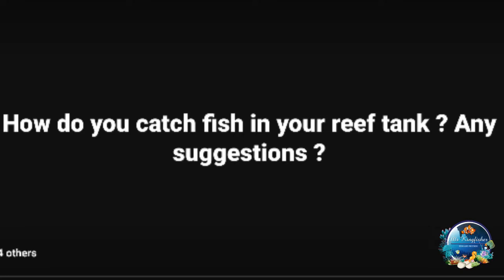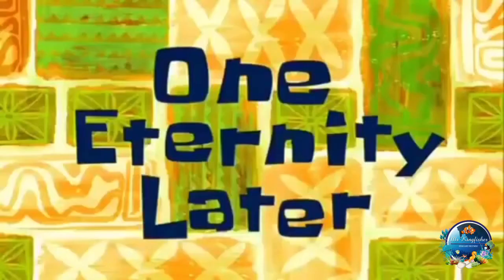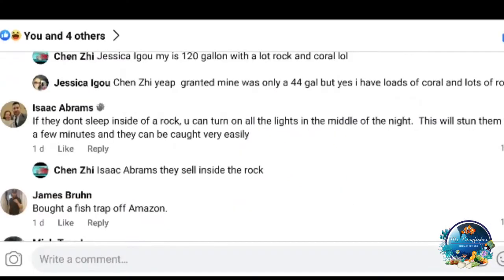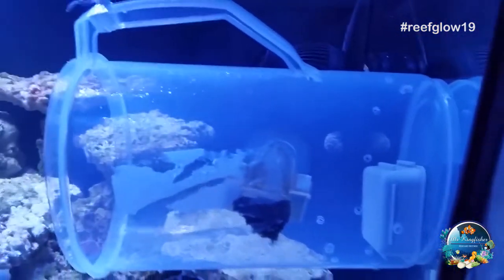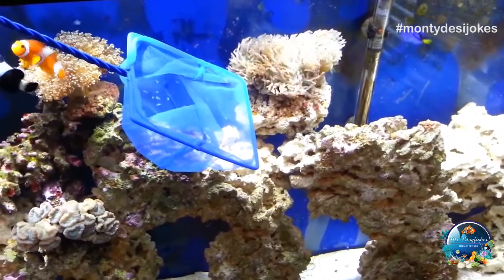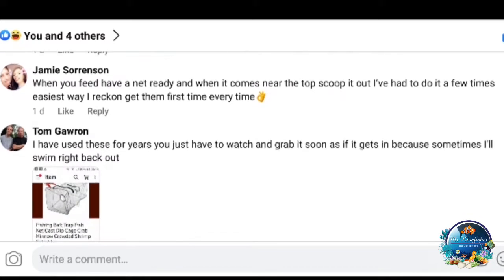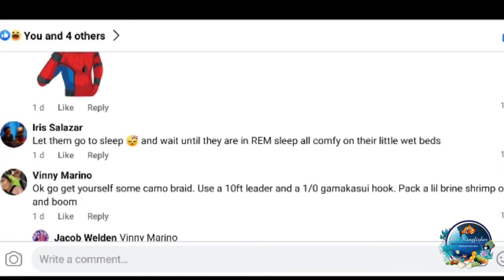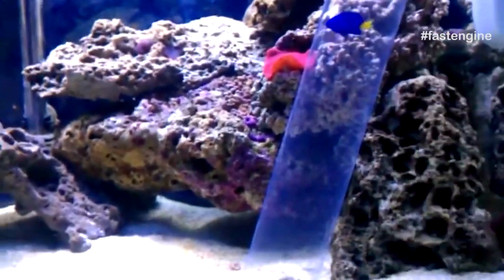8 Ways To Catch Your Marine Fish In Your Aquarium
There is a bonus tip at the end of the video from fastengine.

Hi guys, I saw a FB post online and decided to do much research and create a compilation of strategies to catch fish. I know how frustrating it is to catch a fish and imagine when you have to break down the whole 'city' to catch that one jerk. Hope this video helps. Share which is the best ways from the 8 or 9 ways.